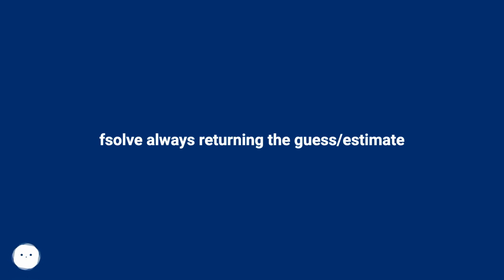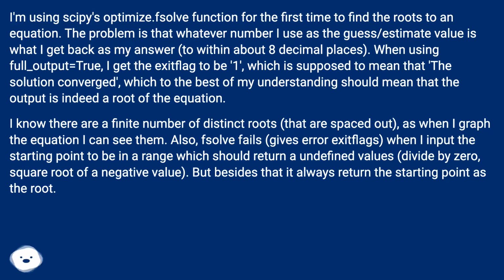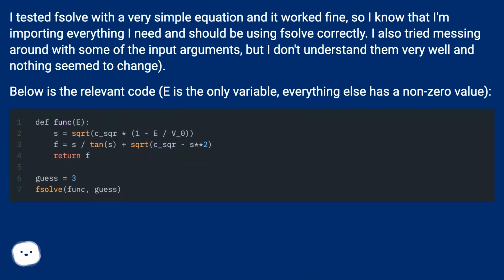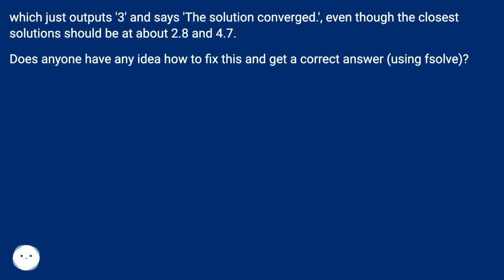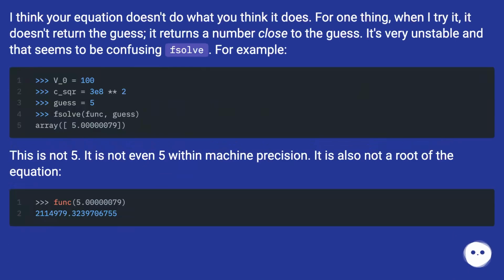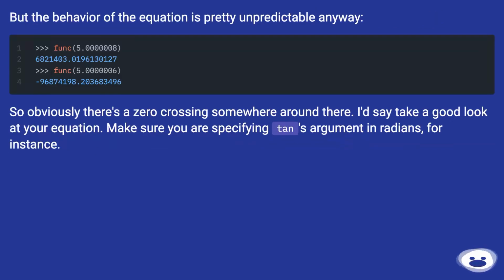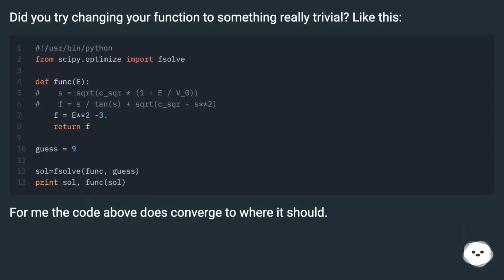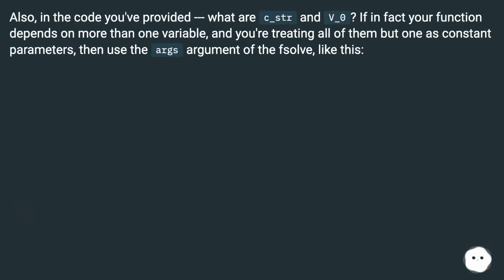fsolve always returning the guess/estimate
Chapters
00:00 Fsolve Always Returning The Guess/Estimate
01:33 Accepted Answer Score 6
02:21 Answer 2 Score 1
03:00 Thank you